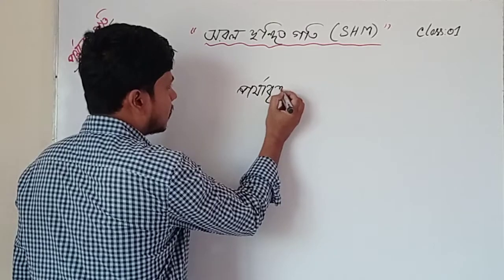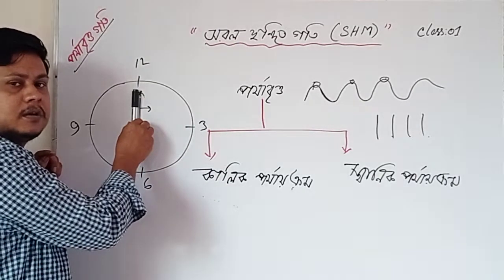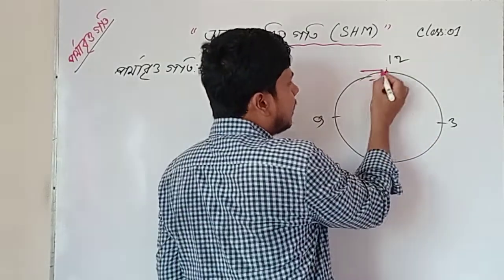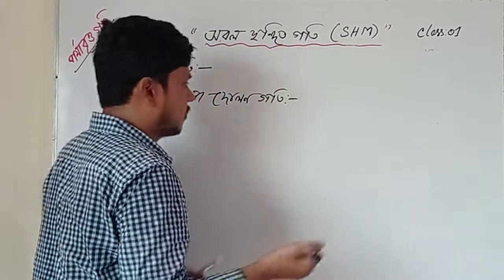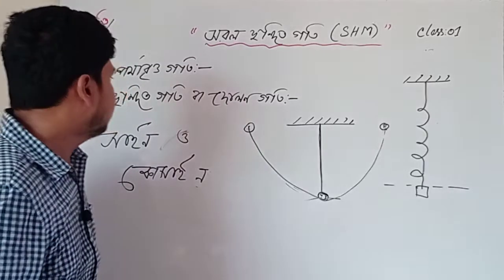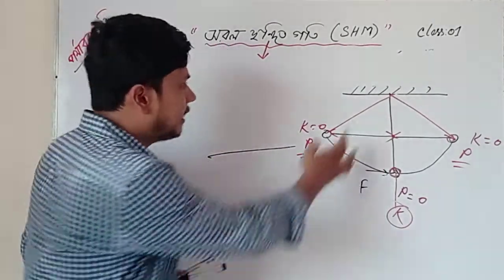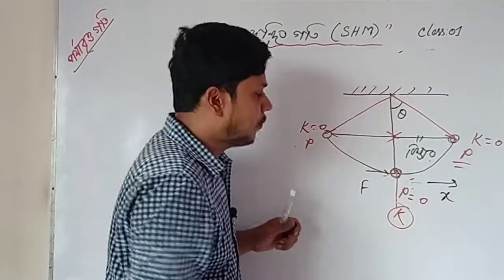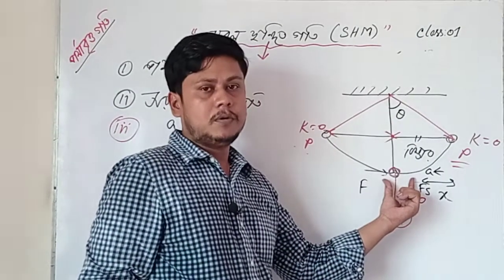পর্যাবৃত্ত গতি।সরল ছন্দিত গতি।Periodic Motion।Simple Harmonic Motion।hsc physics1st paper chapter 8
পর্যাবৃত্ত গতি।সরল ছন্দিত গতি।Periodic Motion।Simple Harmonic Motion। hsc physics 1st paper chapter 8। porjaybritto goti hsc। পর্যায়বৃত্ত গতি hsc।